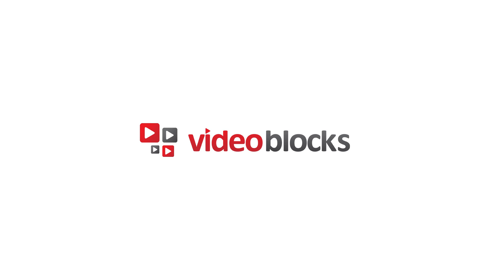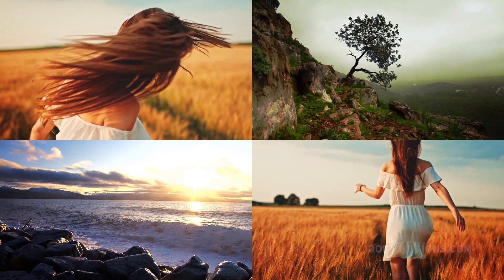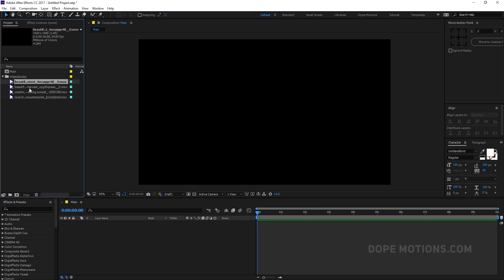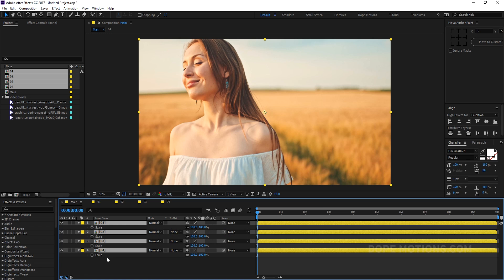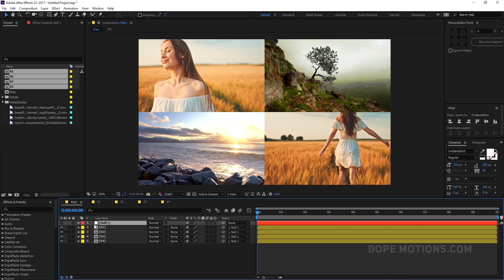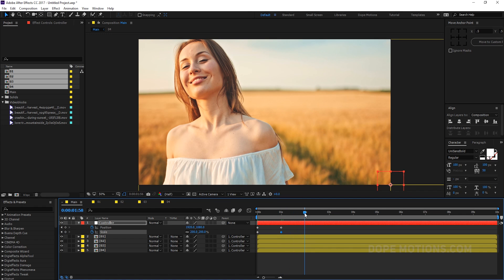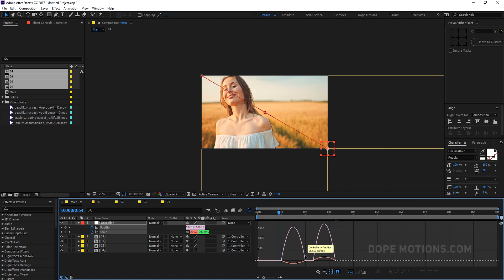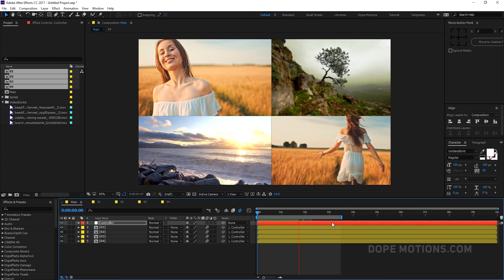Create Dynamic Zoom Transition in After Effects - Complete After Effects Tutorial